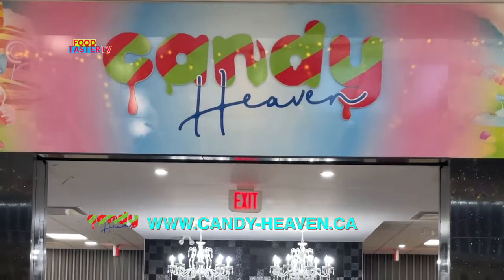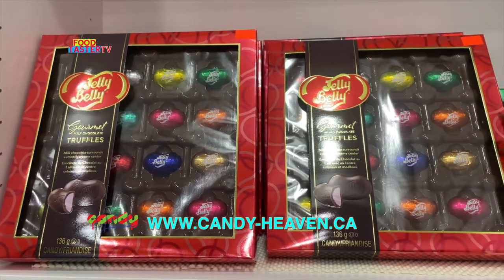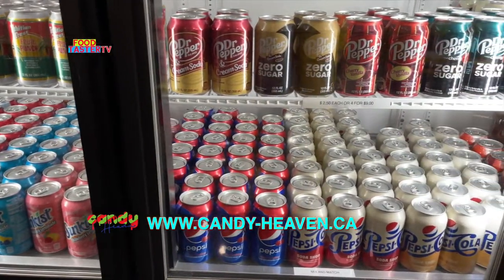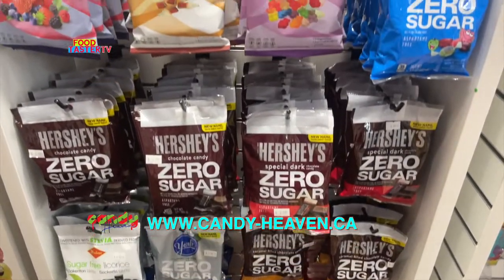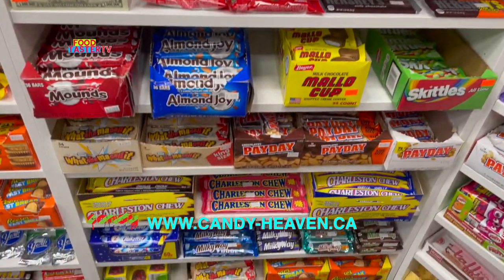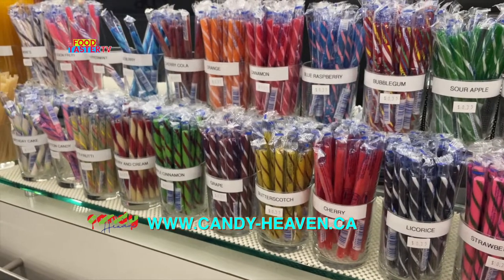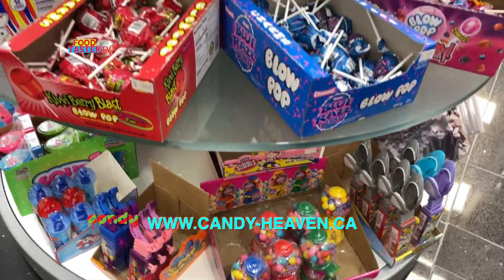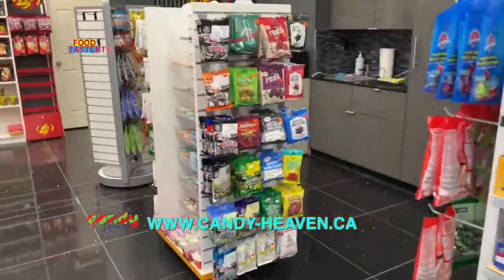CANDY HEAVEN CANDY STORE TOUR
CANDY HEAVEN CANDY STORE TOUR !! In this video I showcase CANDY HEAVEN a candy store based in Calgary Canada that sells many cool American and International selections of chocolates and candies and awesome snacks !!  Theri site is